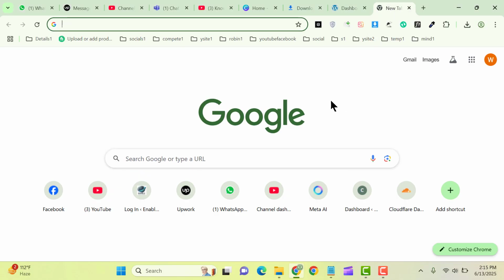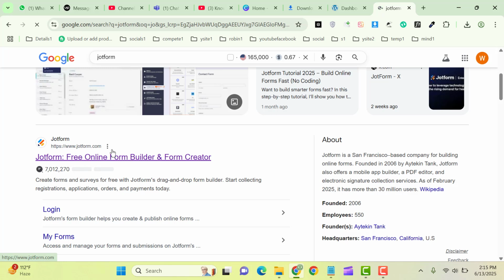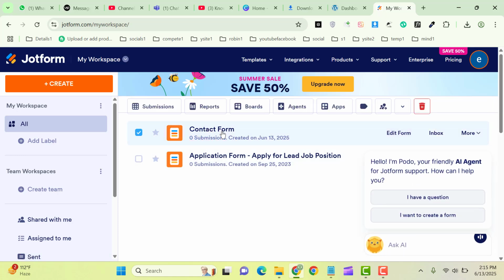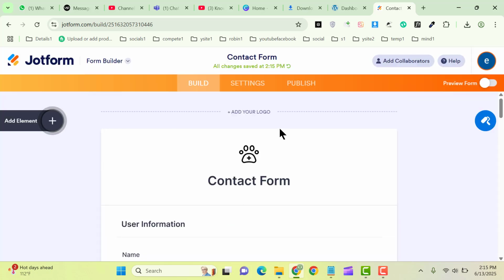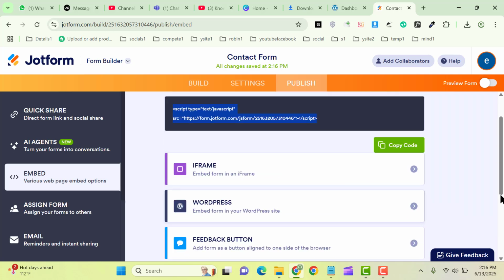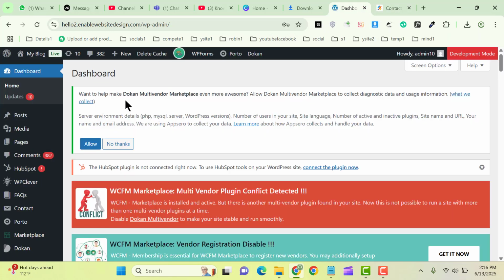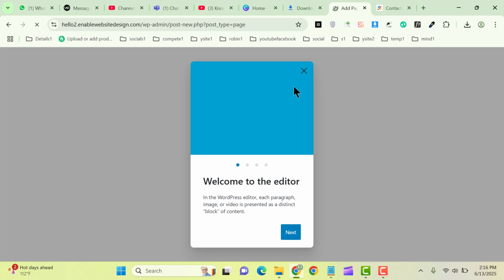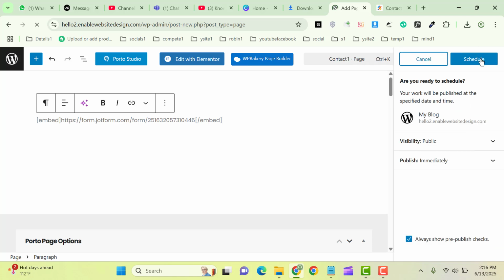How to get joform contact form code and embed in wordpress website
How to Get Jotform Contact Form Code and Embed It in a WordPress Website (2026 Tutorial)!

In this video, I show you how to get your contact form code from Jotform and embed it directly into your WordPress website. Whether you're setting up a new contact page, adding a lead form, or replacing an existing plugin form, this beginner-friendly guide covers every step needed to get it working smoothly.

In this video, you'll learn:
Why Jotform is a great option for WordPress contact forms
How to create or select your form in Jotform
How to get the embed code from Jotform
How to add the embed code to a WordPress page or post
How to check that the form displays and works correctly
Tips for styling and testing your embedded form

Perfect for:
WordPress website owners needing a contact form
Freelancers building client websites
Business owners collecting leads through their site
Anyone wanting an easy way to embed Jotform on WordPress

Timestamps:
0:00 – Introduction
0:20 – Why use Jotform for WordPress
1:00 – Creating or selecting your form
2:00 – Getting the embed code
3:00 – Adding the code to your WordPress page
4:00 – Testing the embedded form
5:00 – Final result and recap

Quick note: your title had "joform" — I read that as "Jotform" since that's the form-builder tool this matches. Let me know if you meant something else. Same placeholder-link note as before applies too.